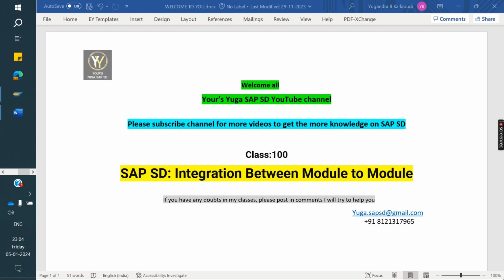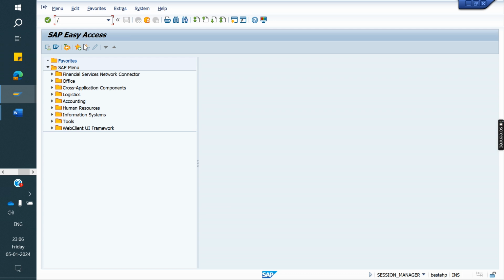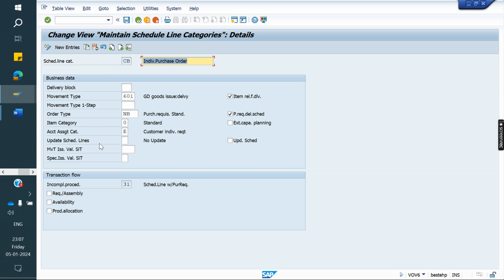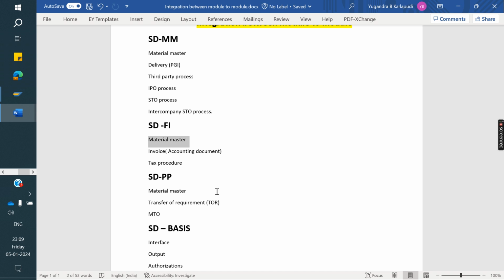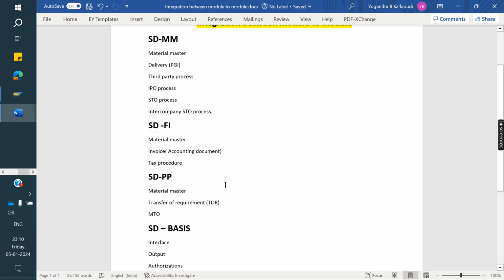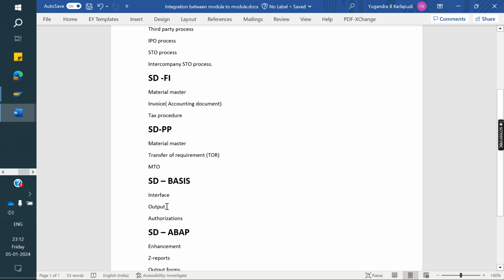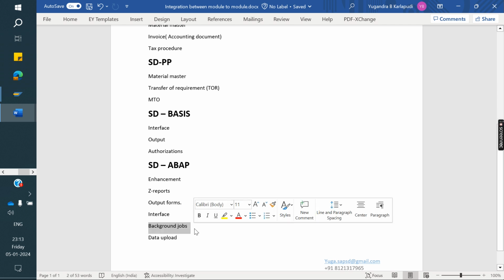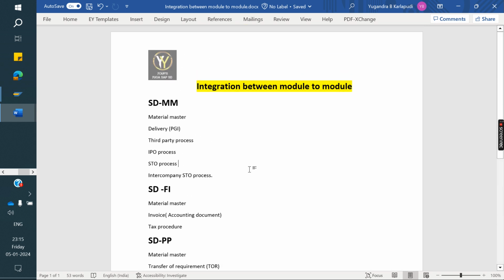SAP -SD: Class no-100: Integration between module to module || Your's Yuga SAP SD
Cross modules with SD

Notes: NA